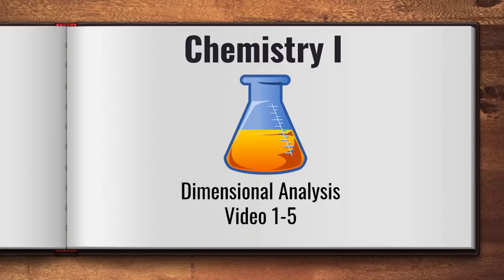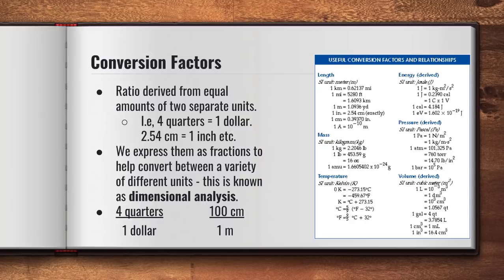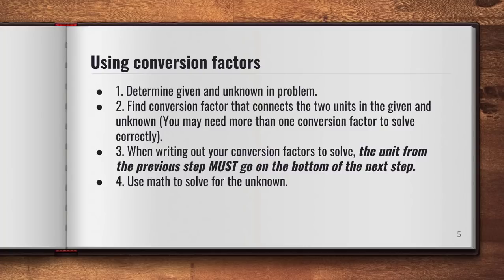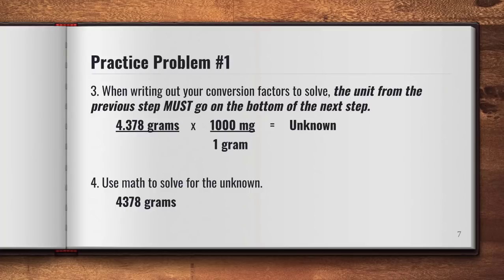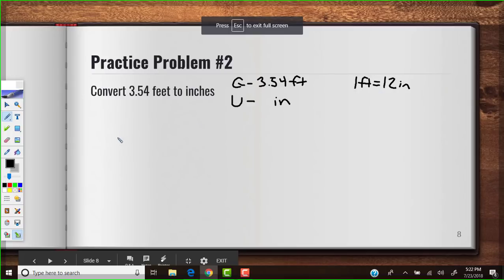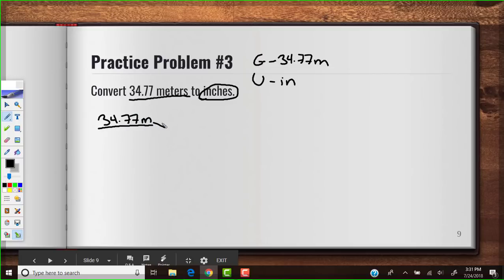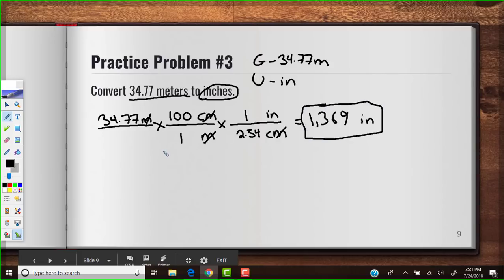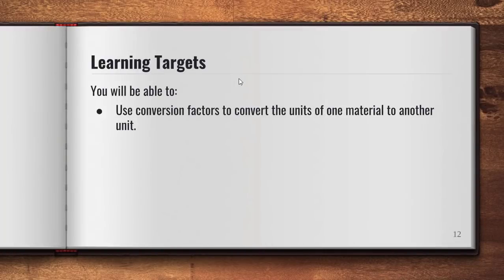Chemistry: Video 1-5: Dimensional Analysis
Mr. Lamb describes the importance of dimensional analysis and the steps necessary to solve any D.A. problem.